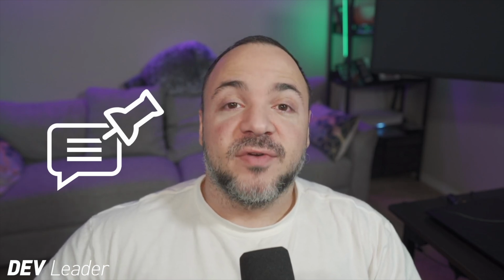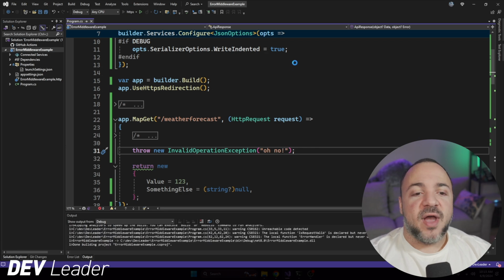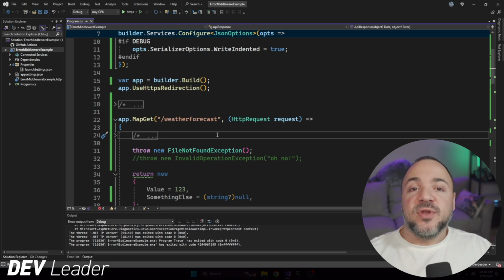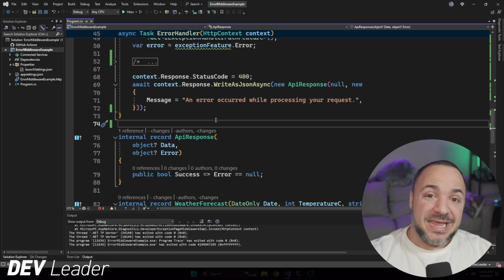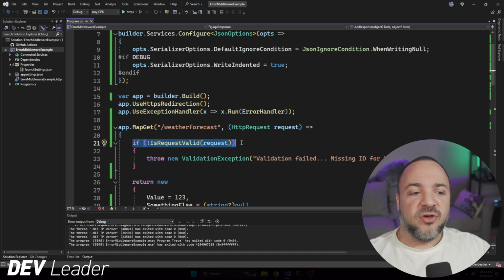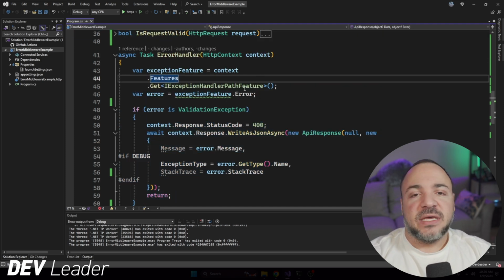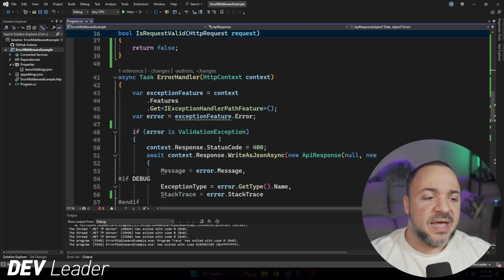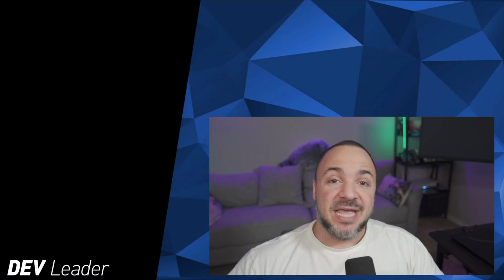Handle ANY Exception On Routes - ASP NET Core Middleware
How is it that ASP NET Core servers don't crash when there's an unhandled exception on a route thanks to a web request? Surely... they don't have a big try/catch block behind the scenes?!

Surprise -- they do. Fortunately for you, we can leverage middleware to hook into that and handle exceptions that bubble up from routes in our own way!

In this video, I'll walk through my own use case for wanting to have error-handling middleware and how you can incorporate such a thing in your own ASP NET Core applications.